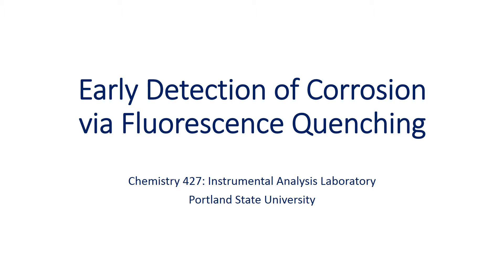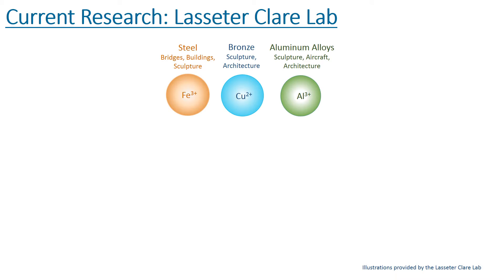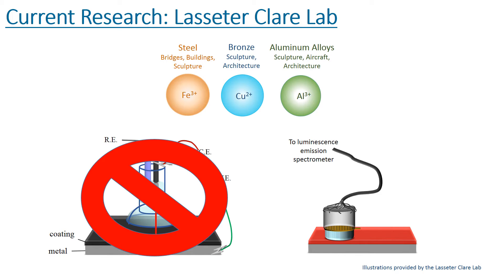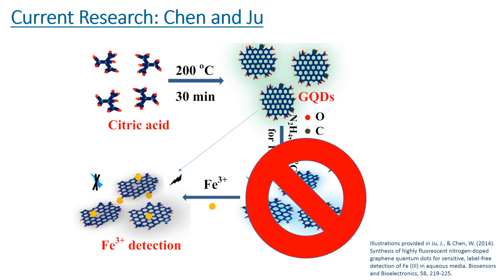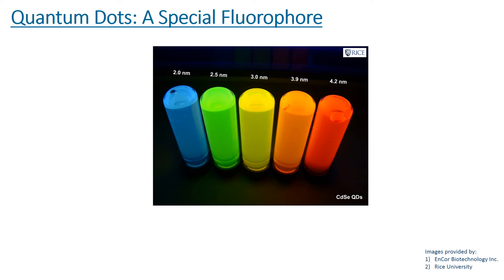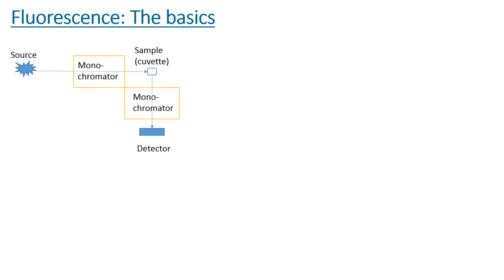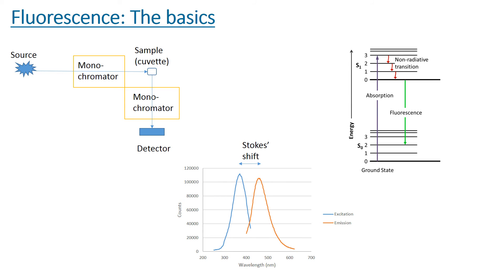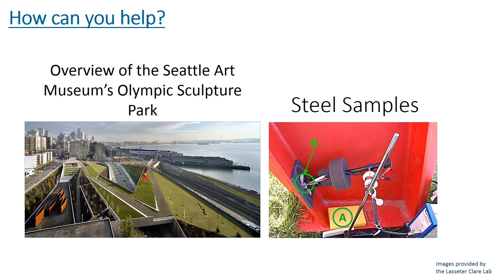Fluorimetry prelab intro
This is the prelab video to the fluorimetry experiment in Instrumental Analysis.